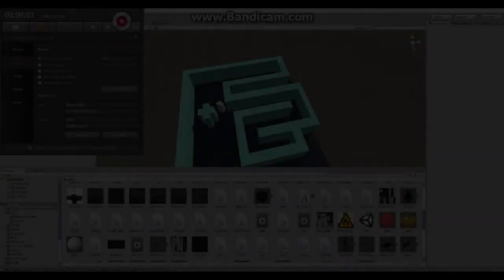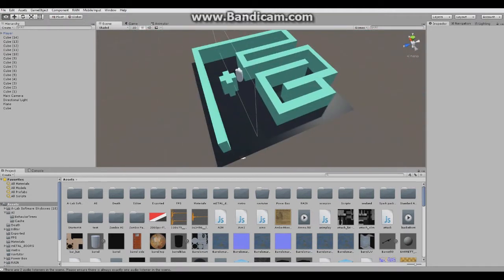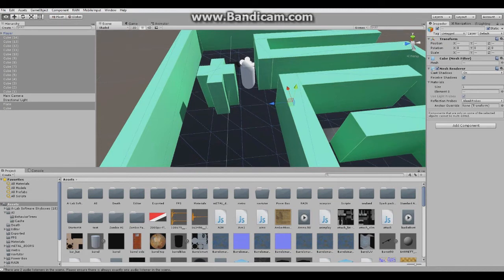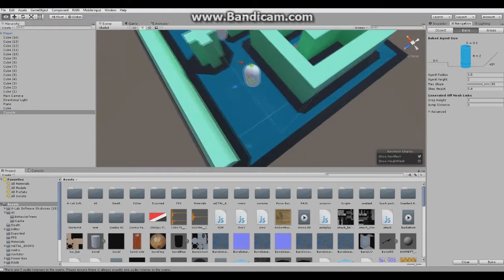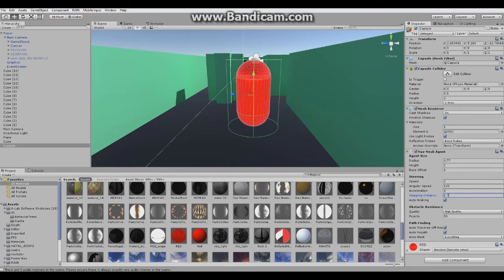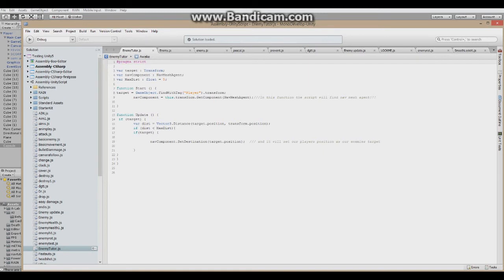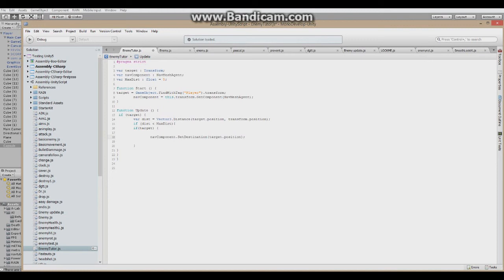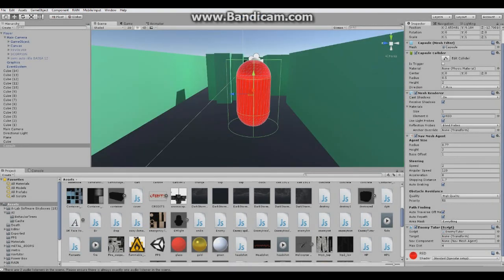Unity 3d Enemy AI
Hi today we re going to make an enemy with pathfinding option in unity :D